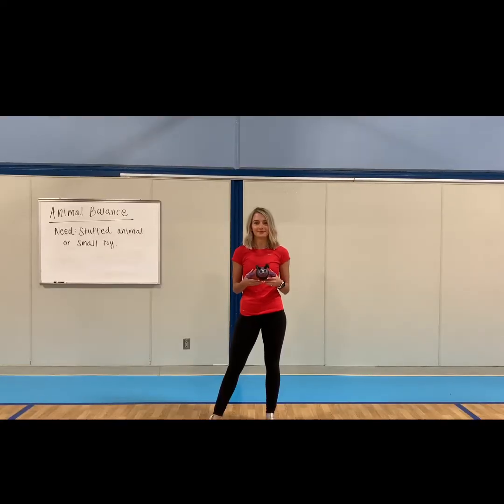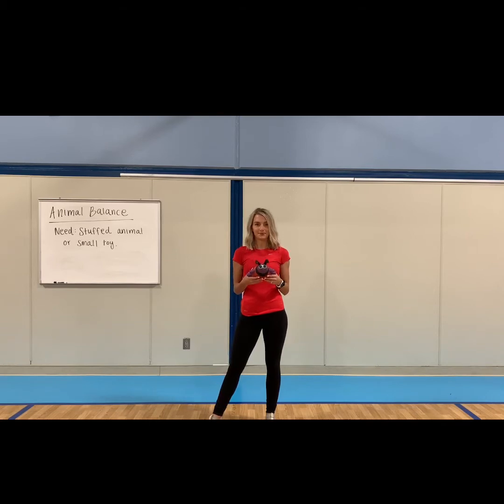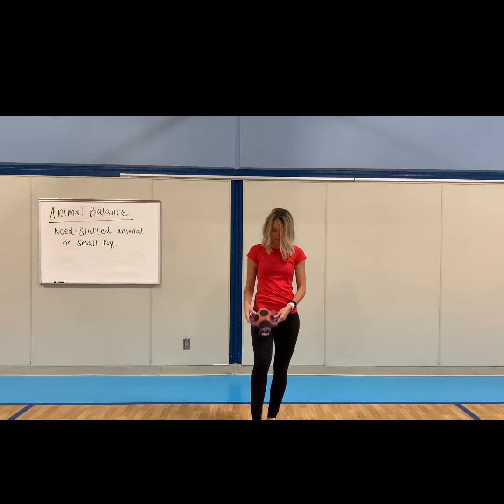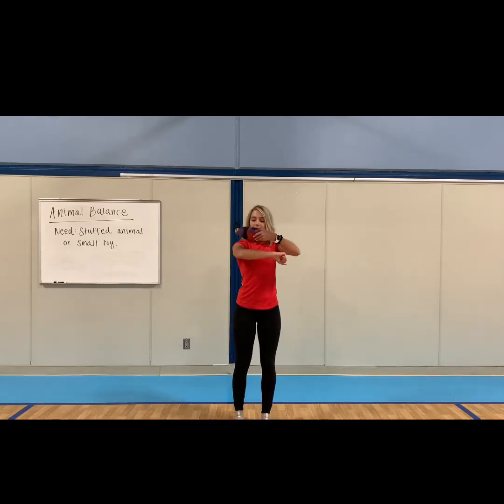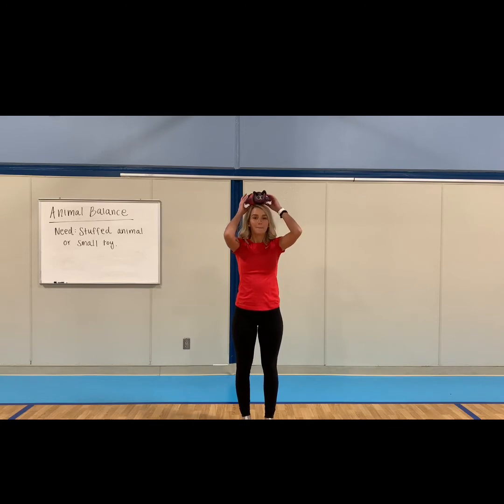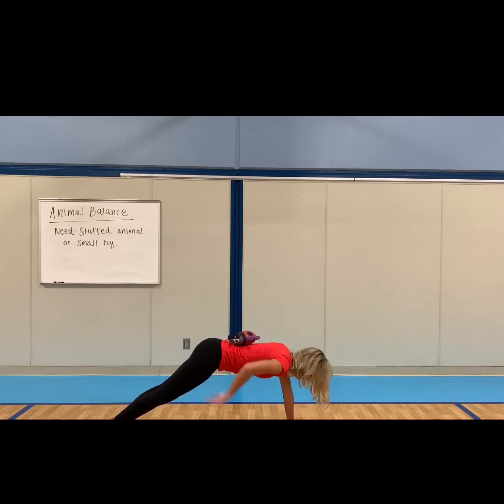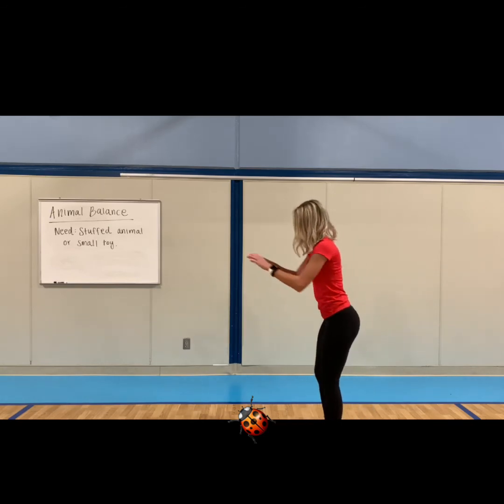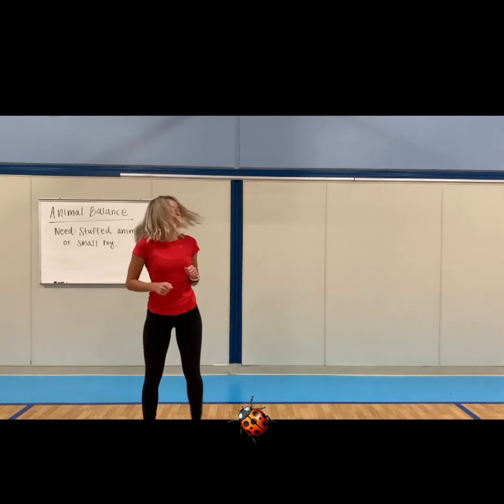Balance Practice with a Stuffed Animal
This game is a fun way to practice balance and body awareness with your students.